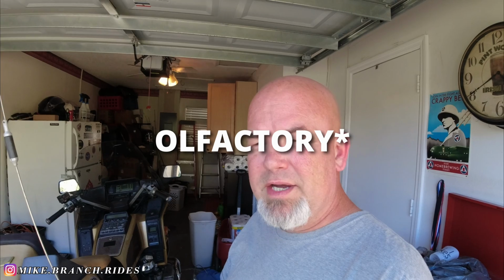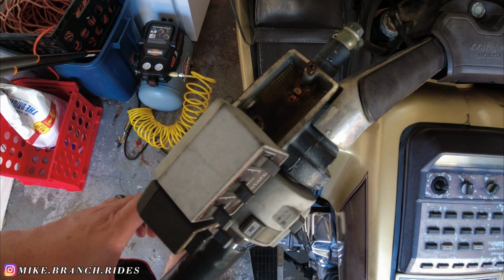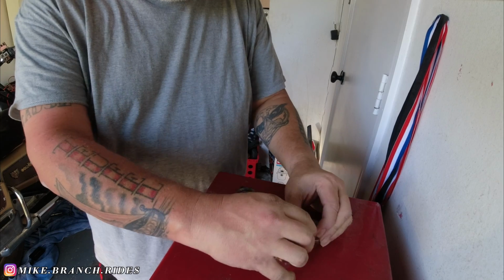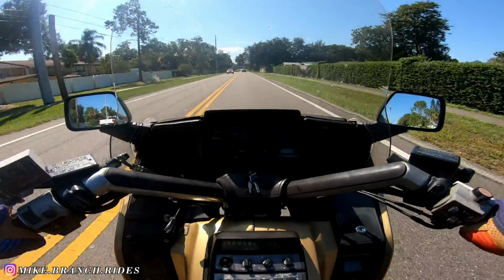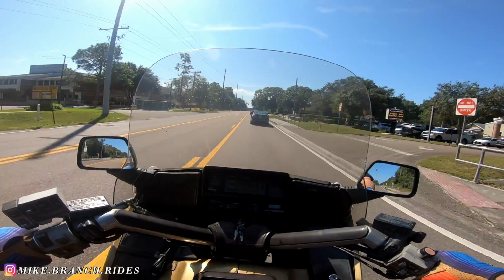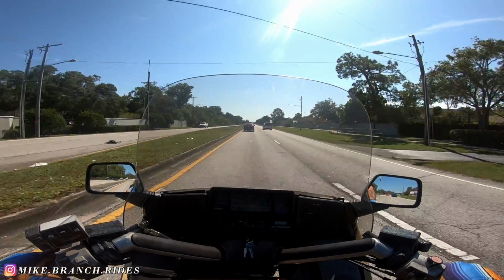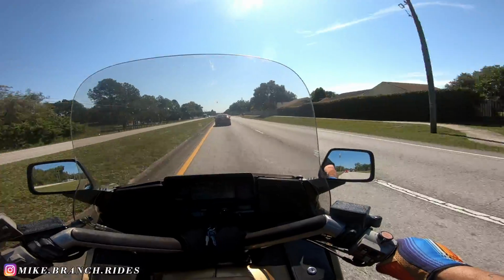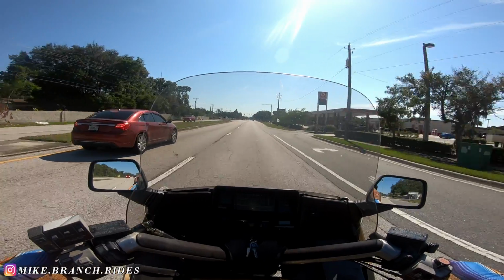This bike doesn't belong here | Biker bar on the vintage Goldwing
This bike doesn't belong here. Nothing like taking it down to the wire. I am always doing last minute critical maintenance on this bike.

0:00 - Intro
0:16 - Cylinder Maintenance
3:29 - Ready to Ride
4:05 - Ride to the Middle of Nowhere
8:14 - Tony's
8:39 - Ride to River's Edge
12:04 - River's Edge
13:25 - Outro